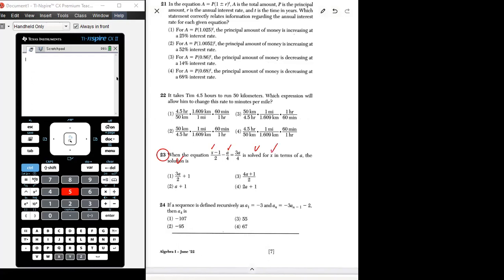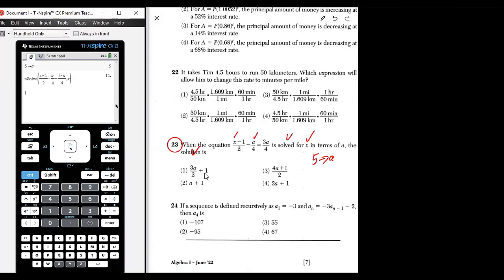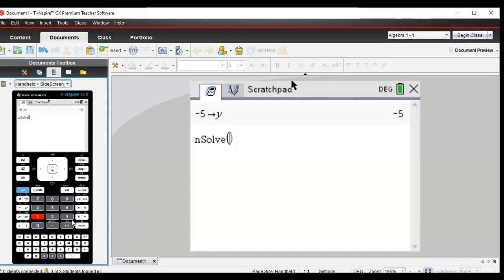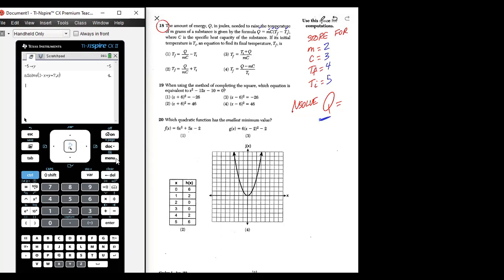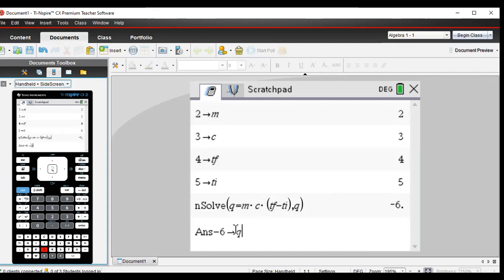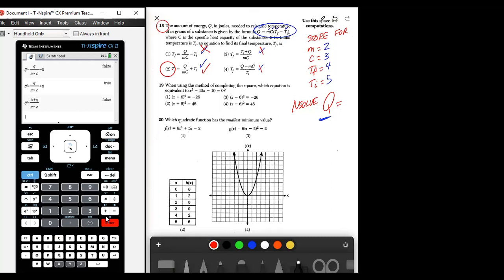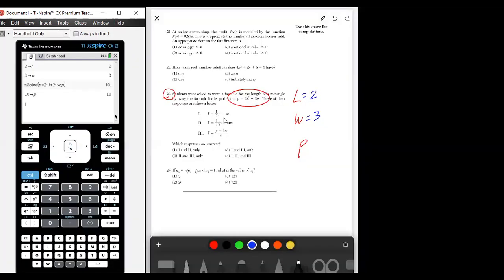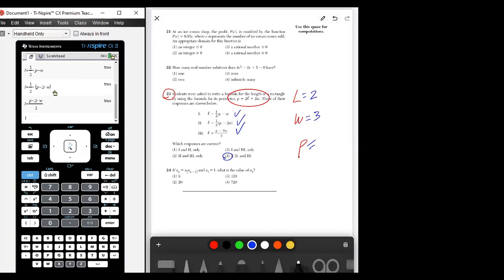When to Use nSolve: Solving Multi-Variable Equations(Part III)